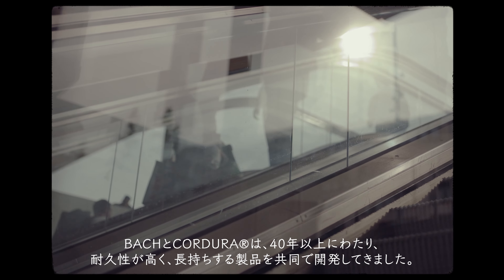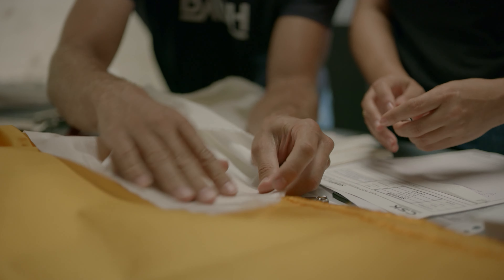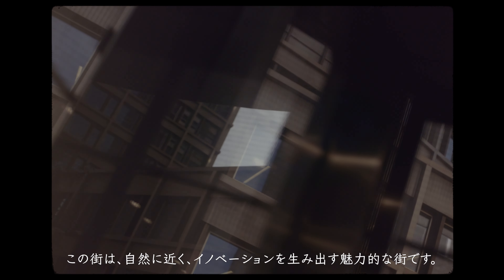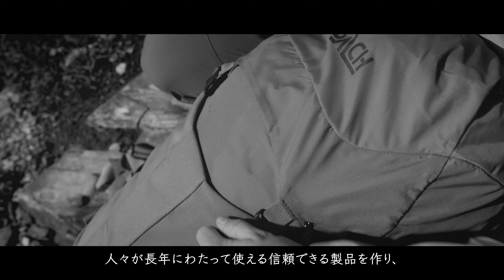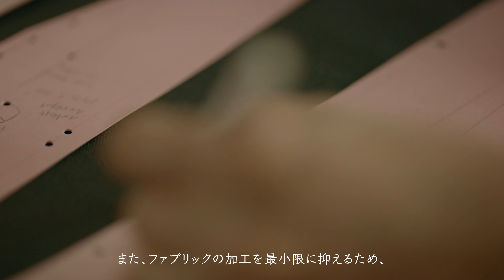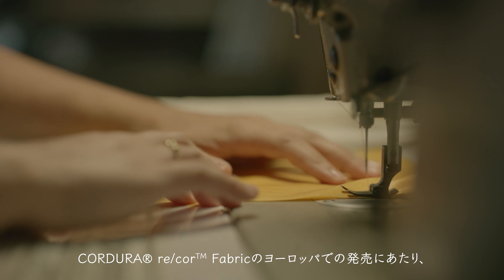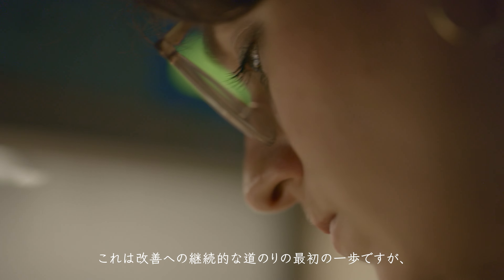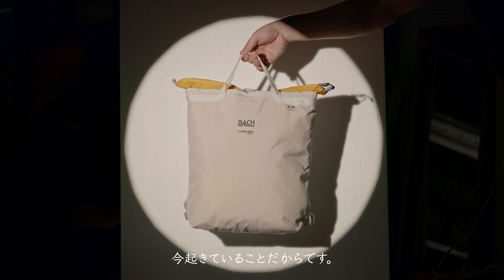Limited Edition Tote bag - CORDURA®︎ Advanced Fabric × BACH Equipment (日本語字幕)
◆動画の解説
40 年以上にわたり、BACH と CORDURA® は協力して、耐久性があり長持ちする製品を作成してきました。 デザイナーの Nadia Zoller と BACH Equipment チームとの最近のコラボレーションの結果を共有できることを嬉しく思います。
これは未来であり、今起きていることです。

118,000人フォロワー突破！ファッション、アウトドア好きの多くの方々にフォローいただいております。

CORDURA®  (コーデュラ®）の基本情報やコンタクト先、タグなどの入手方法を掲載しております。

CORDURA®(コーデュラ®)日本版公式Youtubeチャンネル『CORDURA® Tube』
ファッション好き、アパレル業界の方必見！このチャンネルではプロがプロ目線でファッションアイテムや素材についての解説をしていきます。

◆CORDURA® とは？
コーデュラ®は、耐久性に優れた素材として５０年以上の実績のあるインビスタ社のファブリックブランドです。カバンや靴、アパレルやワークウェアまで様々な商品や有名ブランドに使用されています。

◆配信コンテンツ
このチャンネルでは、下記の3つのコンテンツを中心に配信を行っていきます。
【１】概要篇
CORDURA® Fablicについて生地・素材のプロがプロ目線で詳しい情報、正しい情報をお伝えいたします。

【２】Meet The Maker篇
CORDURA® のパートナーブランドに直接会いに行き、本社や店舗、展示会などの様子を紹介します。ブランドを運営する方々の貴重なお話を皆様にもお届けいたします。

【３】Product Review篇
CORDURA® 素材を使った様々なアイテムを紹介していきます。アウトドア製品やビジネスバッグ、アパレルやワークウェアなど幅広く、皆様の普段の生活に取り入れやすい最新のアイテムをブランドのデザイナーや担当者、ときには社長にまでお越しいただきプロ目線でご紹介いたします。